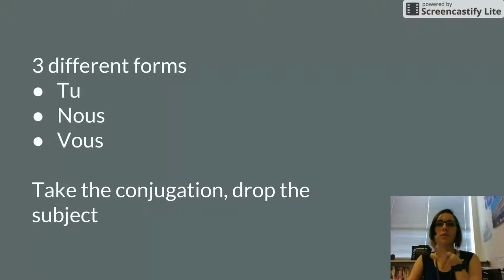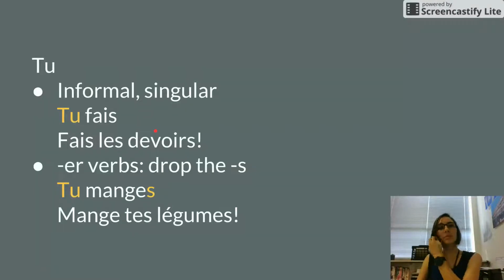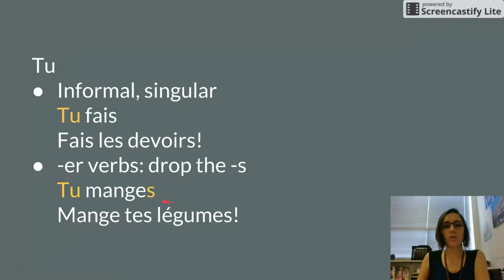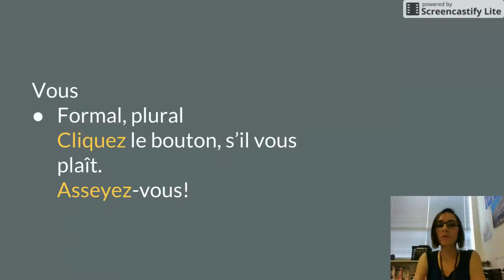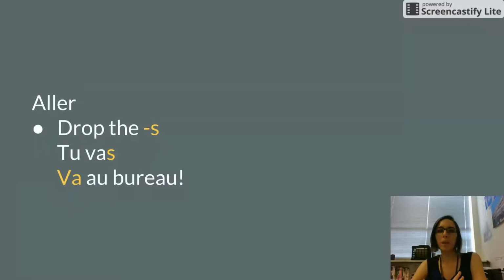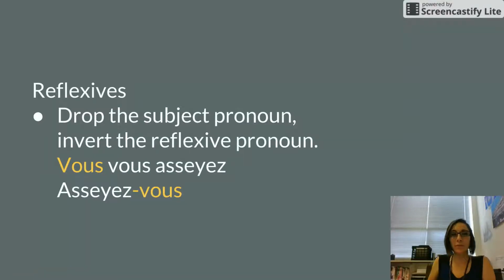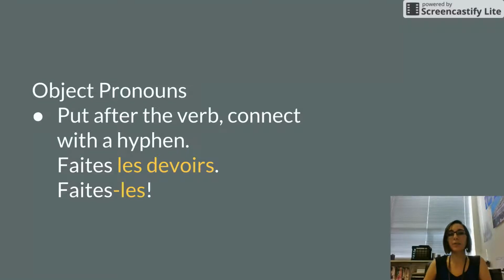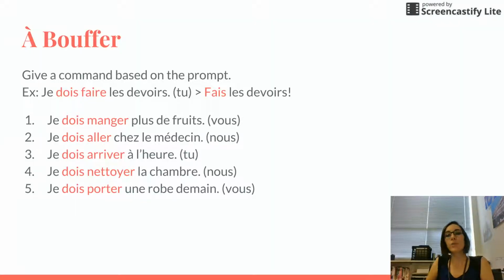L'impératif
Commands in French.